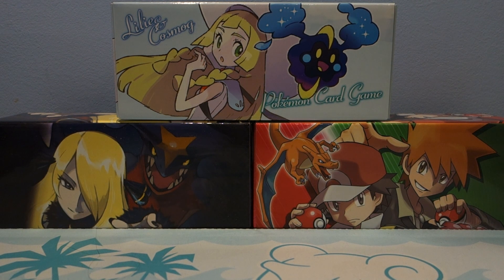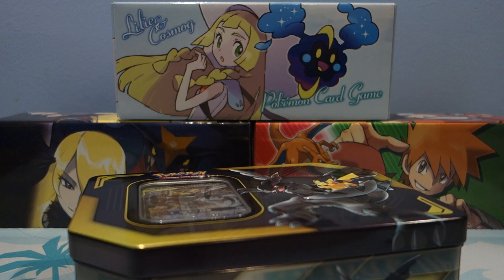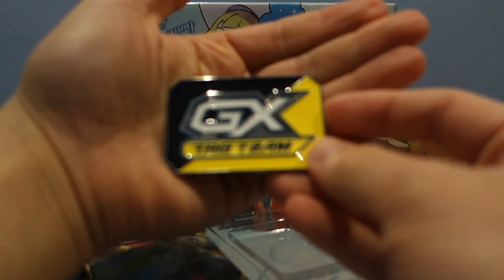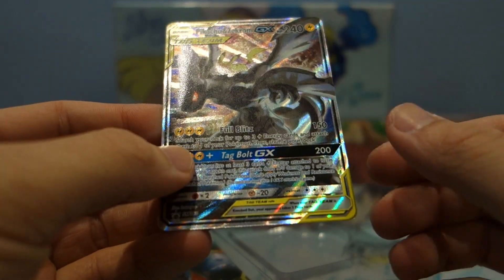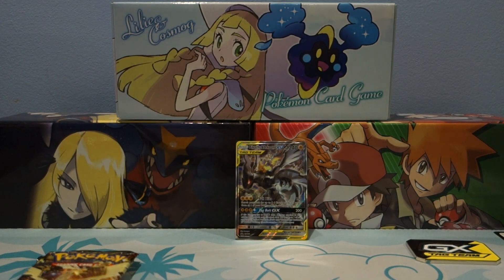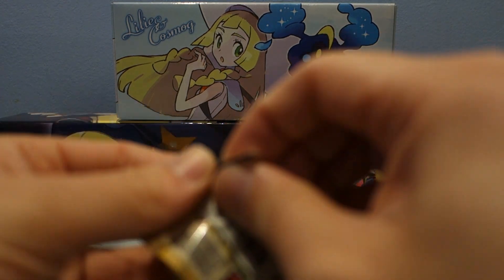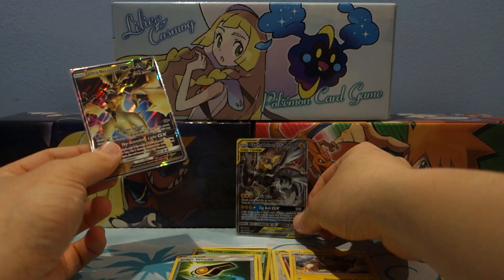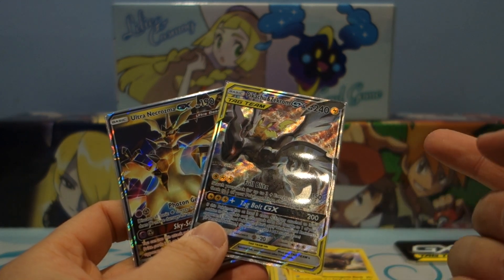NEW TEAM UP Pikachu & Zekrom Tag Team GX Tin!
We will be opening the newest Pokemon card product, the Team Up Tag Team tins! We will be opening the Pikachu & Zekrom Tag Team tin today and open up the other ones in the near future!